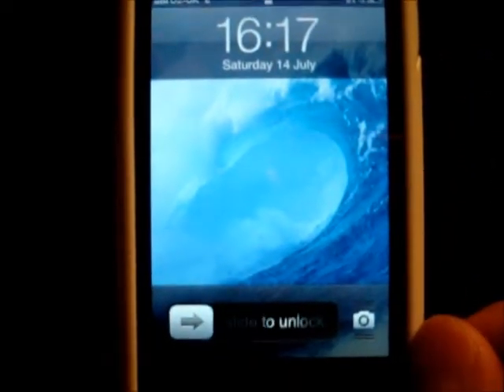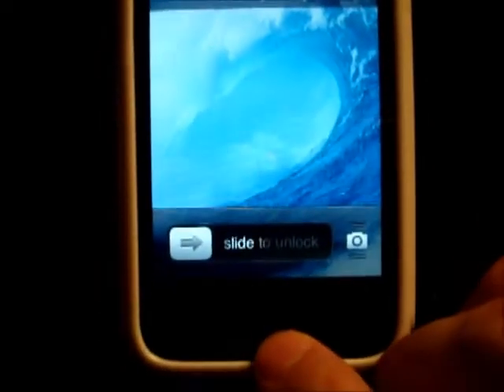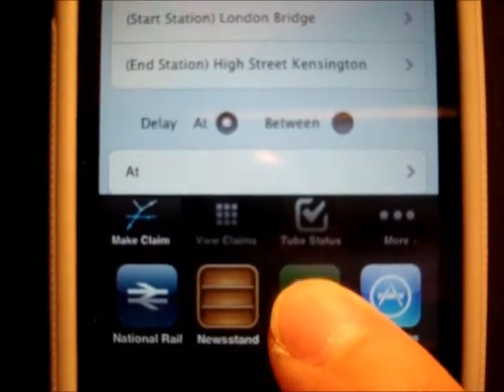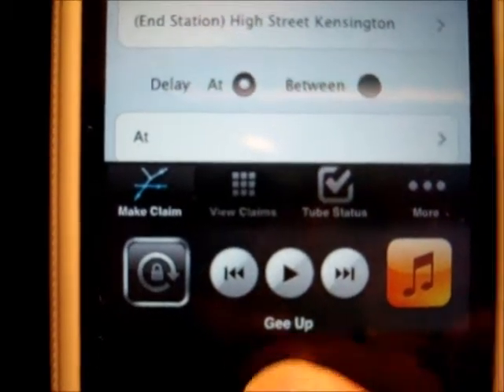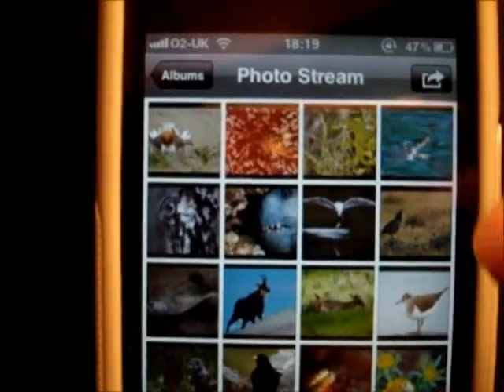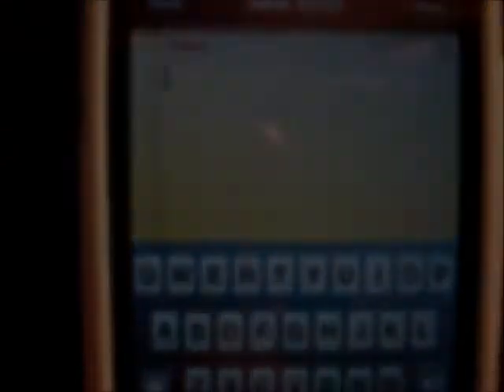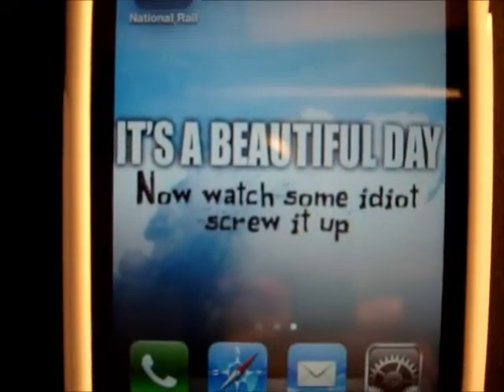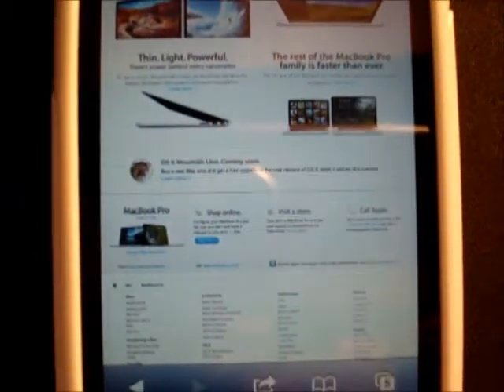iPhone 3GS, 4, 4S Tips & Tricks - iOS 6 only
Useful tips on on to use your iPhone more effectively (on iOS 6)

0:00 - MP3 Controls on locked screen
0:59 - Task manager & locking screen orientation
2:28 - Scrolling to the top instantly
2:56 - Undo typing/pasting
3:32 - One swipe delete
3:54 - Take screenshot of your phone
4:30 - Saving individual images on Safari
5:02 - Disabling in-game/app purchases